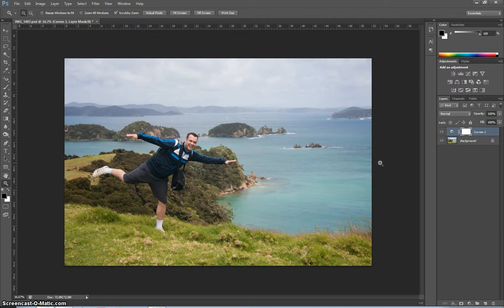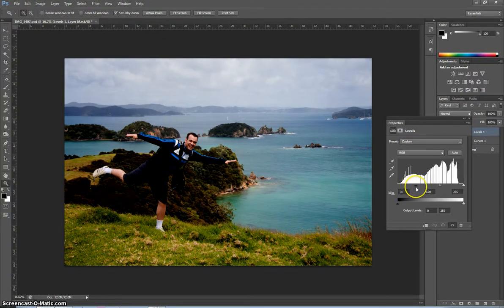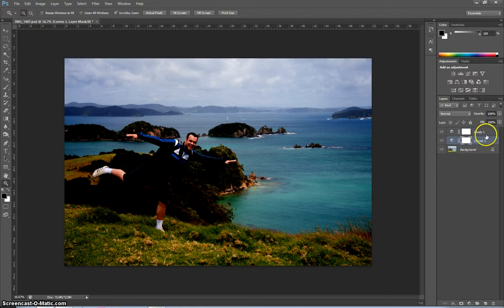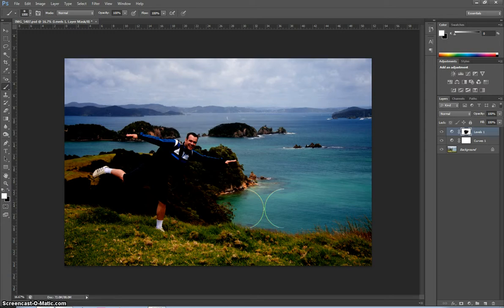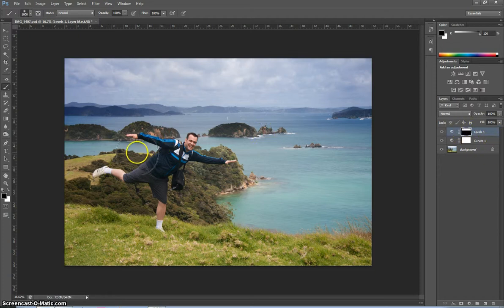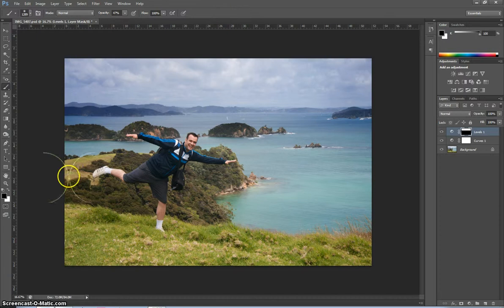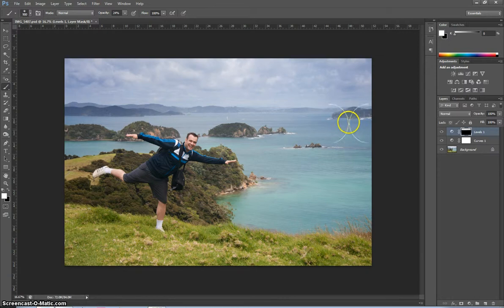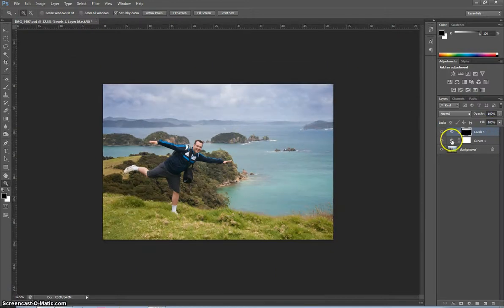Using Levels in Adobe Photoshop to Create More Defined Cloud Coverage.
How to create more interesting and visually appealing photos.

Part 2: How to create more appealing and visually defined cloud coverage using levels and layer masking.

Part 3 coming soon. How to adjust the colour balance of your photograph